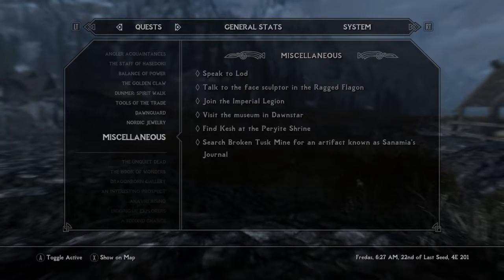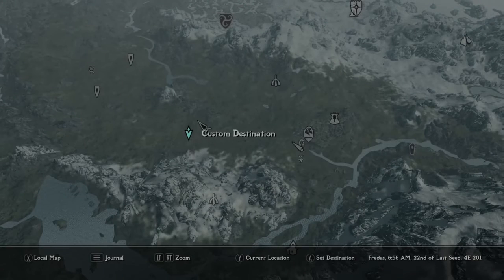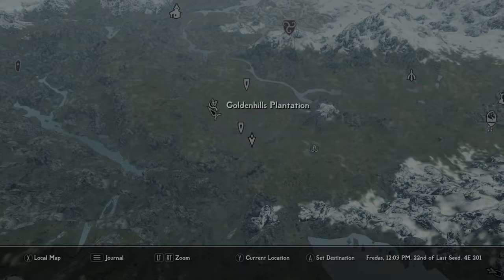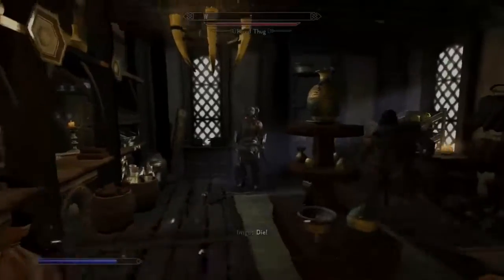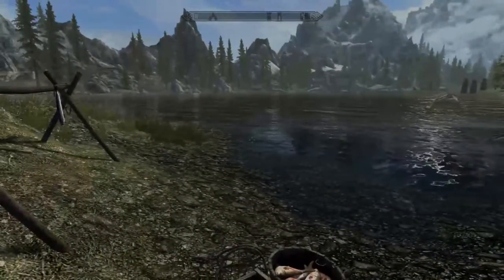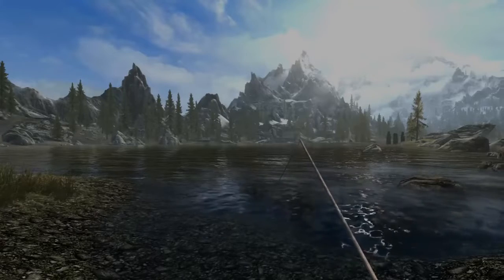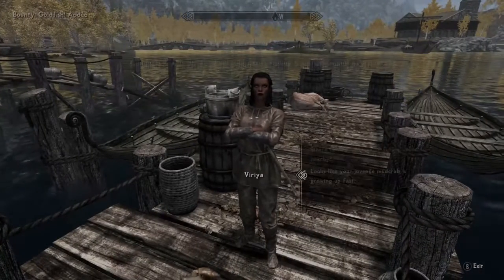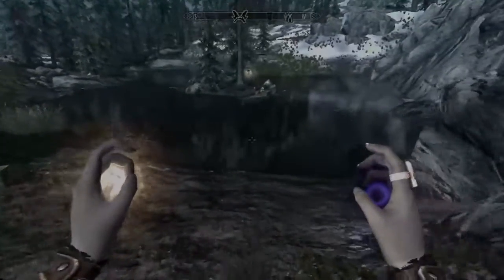Fishing Fusion! | Skyrim Anniversary Edition Playthrough P3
Hello! I have another playthrough video for you guys!
I had to adjust (wipe) my load order and add a few new mods.

I added Artifacts of Skyrim - Revised Edition and swapped out Khash for Inigo. Khash has a bunch of issues, from her dialogue repeating far too often to her body type not being able to use most armors (especially breaks with retextured/reshaped armor).

Also, yes I chose to start this episode with the CC mod called Fishing. Also I had no idea what I was doing since I cut this down from 1 hour.

I'll upload one or two playthrough videos a week with a more structured one at some point.